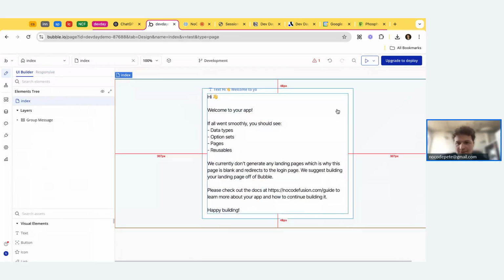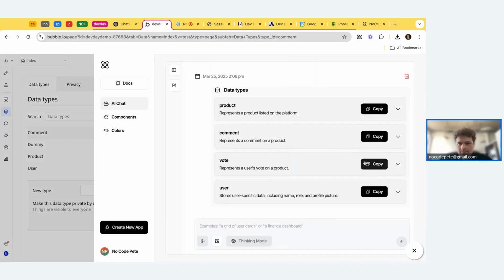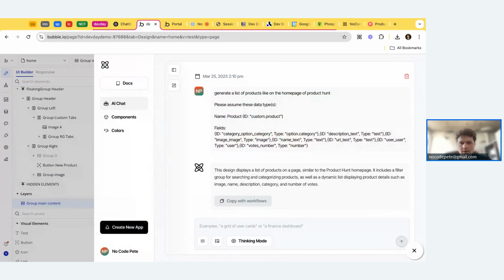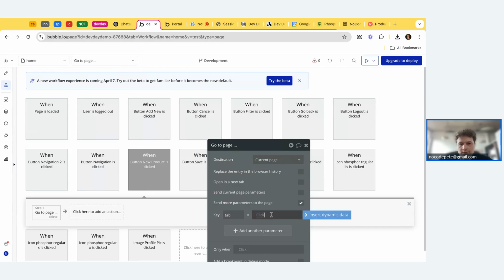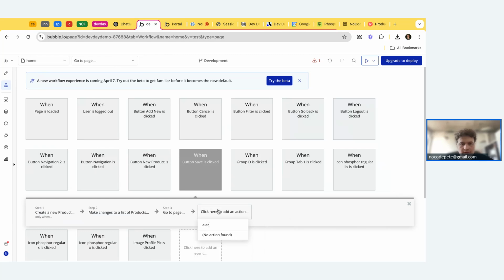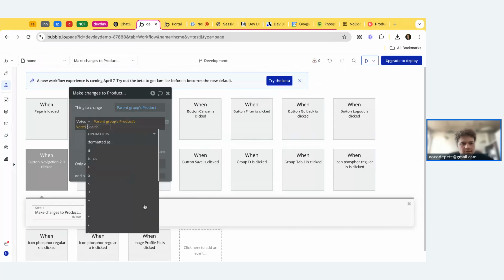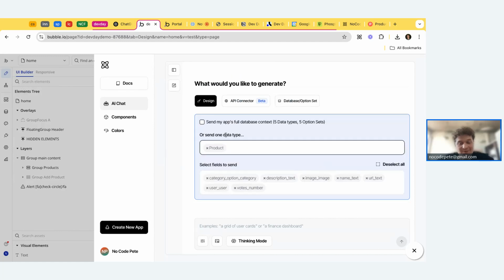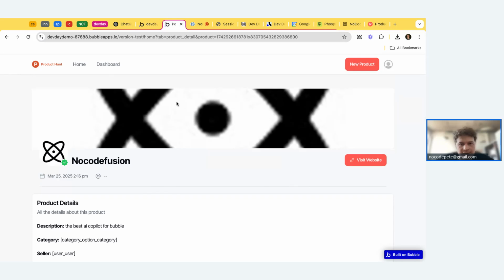Peter Kwitny | NoCodeFusion Demo | Bubble.io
This session was presented as a part of DevDay, a community-led educational conference for professional Bubble Developers, March 25, 2025.

SESSION DESCRIPTION:
Attendees will learn how to build apps super quickly using NoCodeFusion, the AI copilot for Bubble.io!